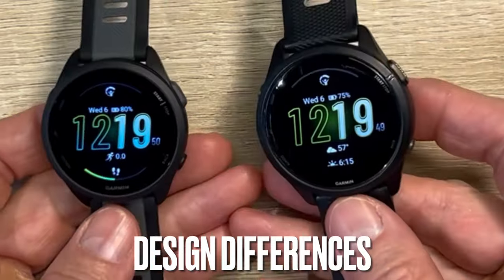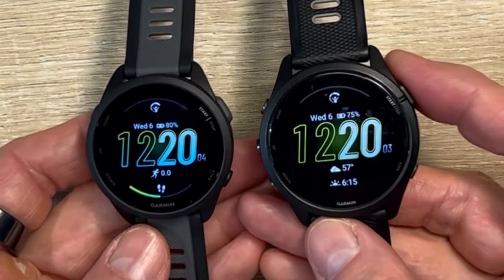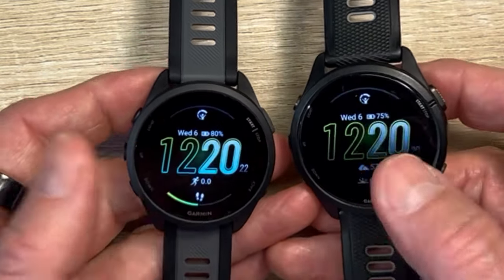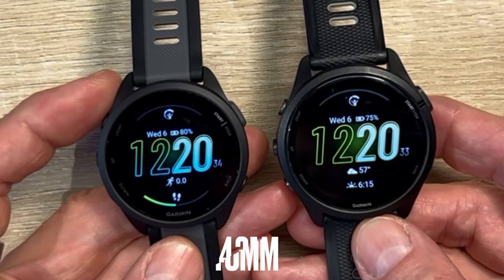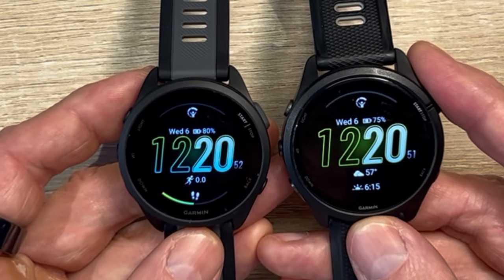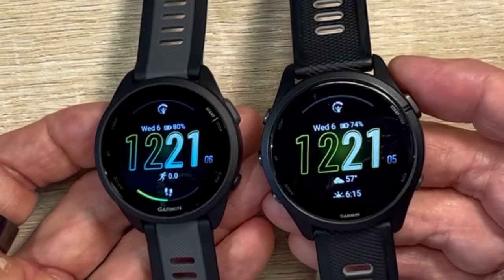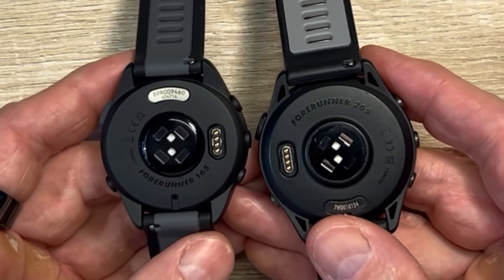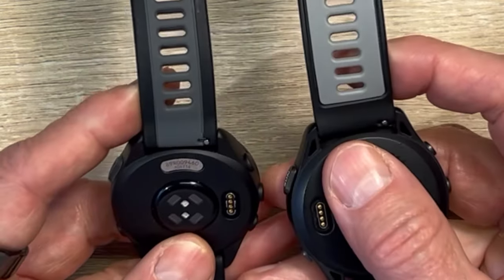Garmin Forerunner 165 vs 265 Review - Def Don't Look To 165 If You're Into Training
Garmin Forerunner 265

00:00 Start
00:33 Overview of Review/Comparison
01:09 Why You Need to Watch This Review
01:49 General Design Differences/Similarities
03:44 Features - What's the Same
05:37 What's (Very) Different
12:54 Summary